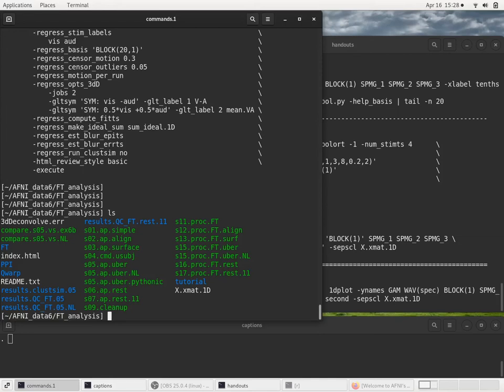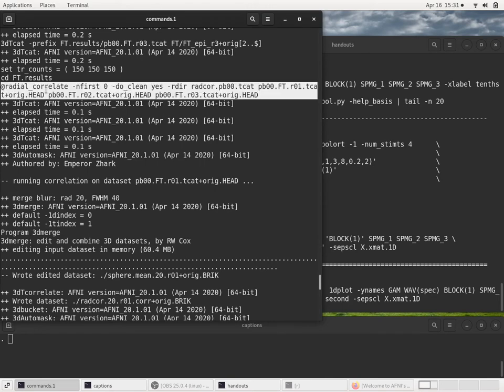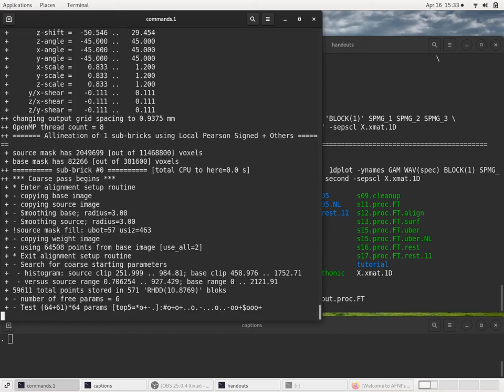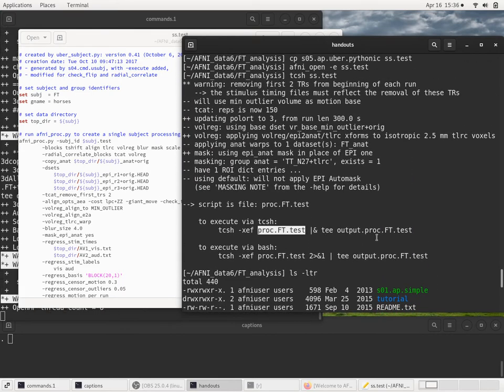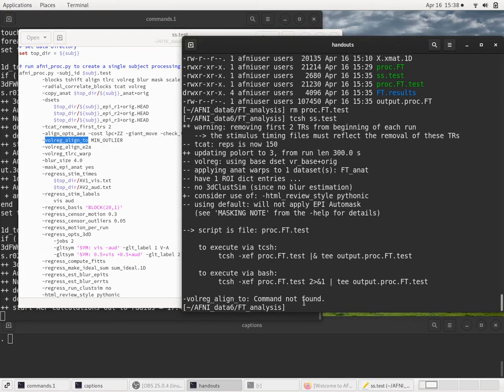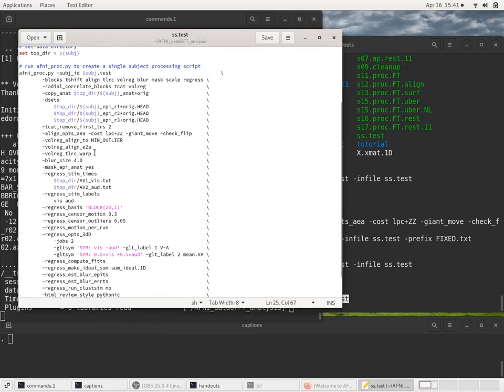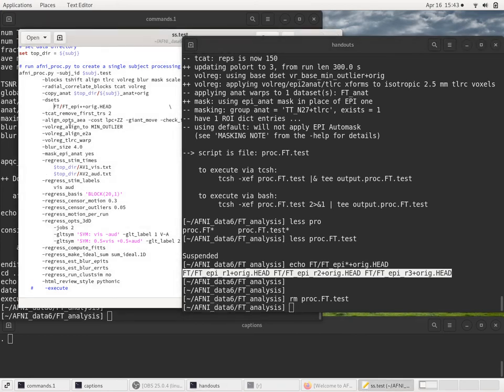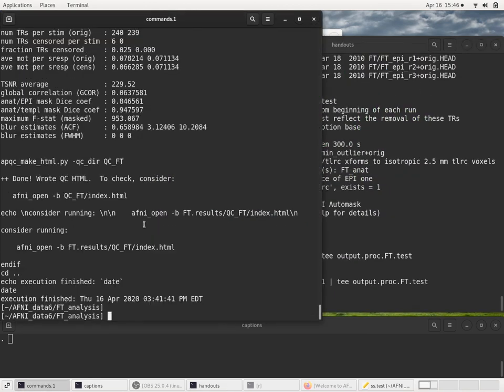[AFNI Academy] Start to Finish Hands-On (5/17): execute proc script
Process: run the analysis
Run the afni_proc.py command, which also executes the resulting proc script
+ tcsh s05.ap.uber
+      OR (if matplotlib is installed and you made a pythonic version)
+ tcsh s05.ap.uber.pythonic
Review some text output, including how the proc script is being executed
For kicks, create new afni_proc.py command with new ID and no -execute
+ to see how one might first generate the proc script
+ the proc script is not executed in this case
Next, review some common scripting errors
Accidental space after final \
+ shell error: Command not found.
+ can check with file_tool:   file_tool -test -infile ss.test
Bad wildcard pattern in a command
+ shell error: No match